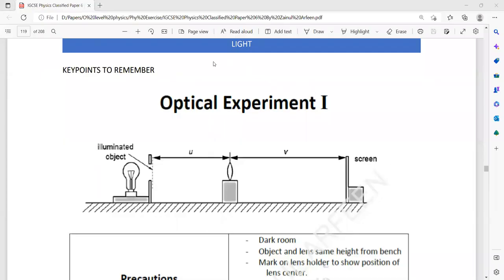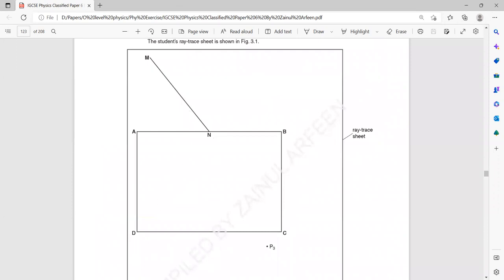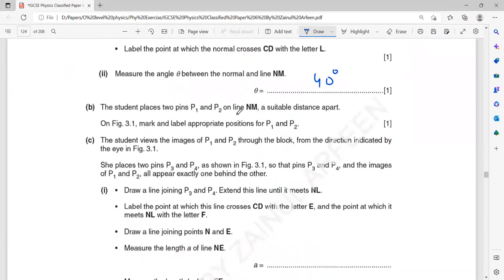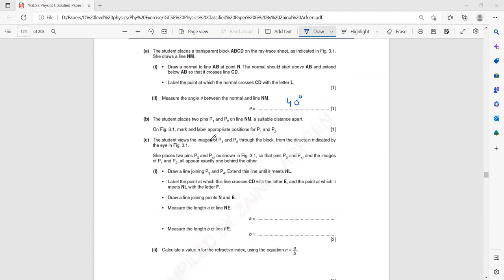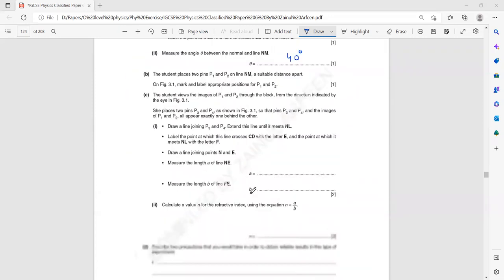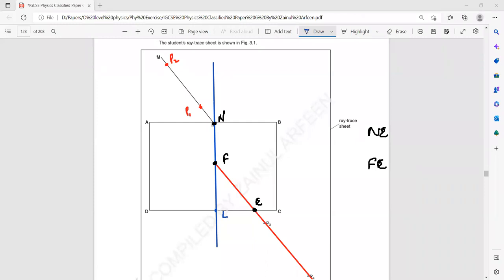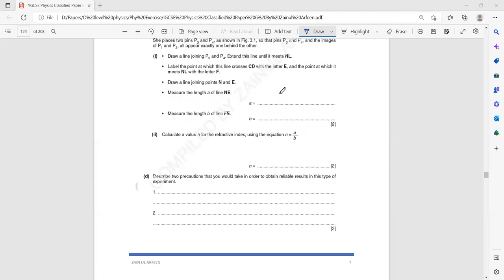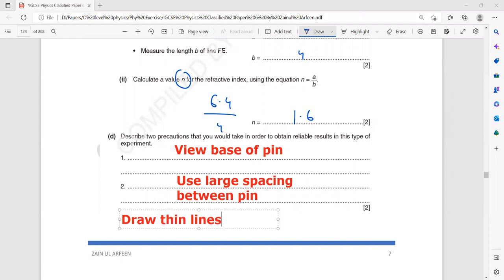Light Experiments Question 1 Alternate to practicals IGCSE Physics